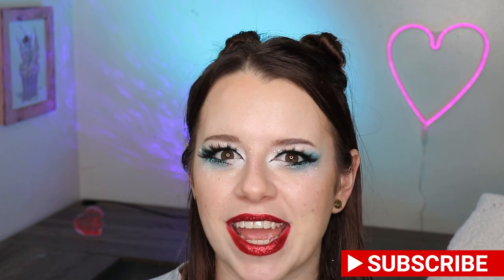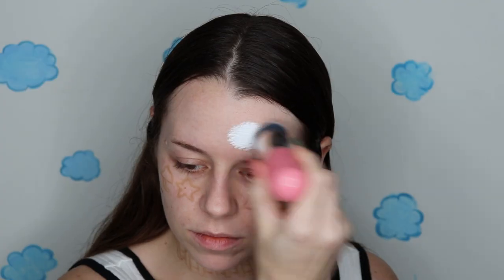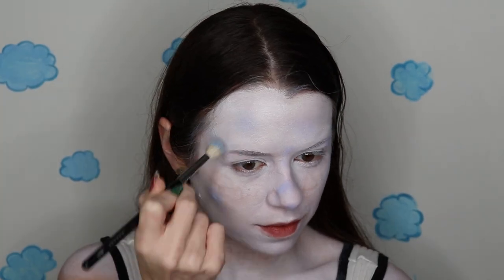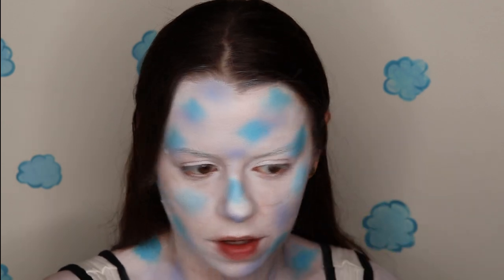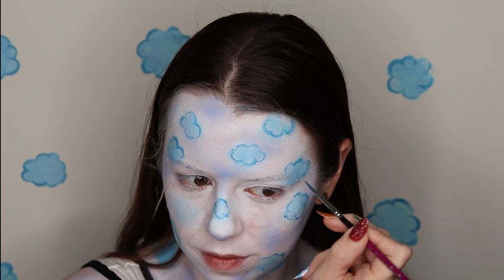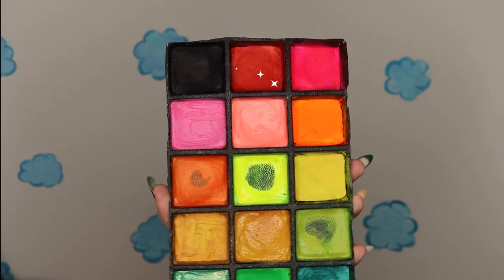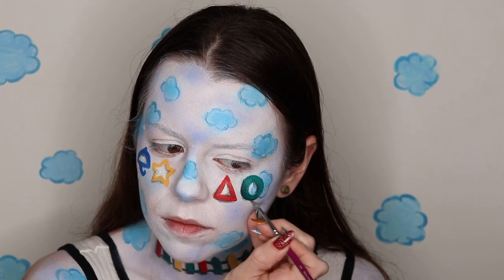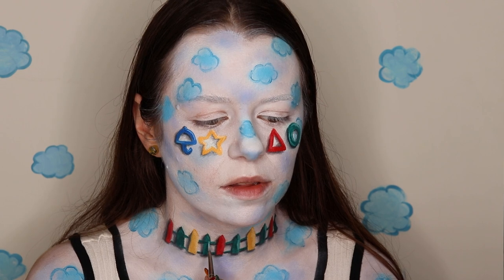Squid Games Body Paint Transformation - Makeep Tutorial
Squid Game Body Paint GRWM with some 3D Elements and SFX contacts